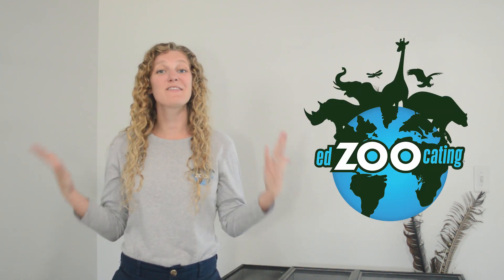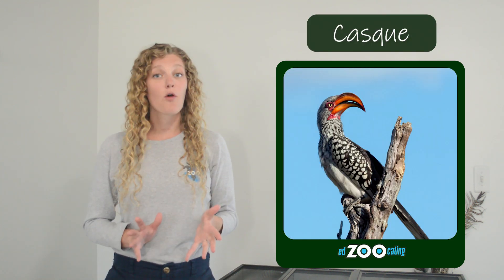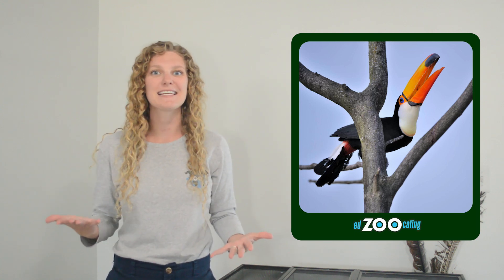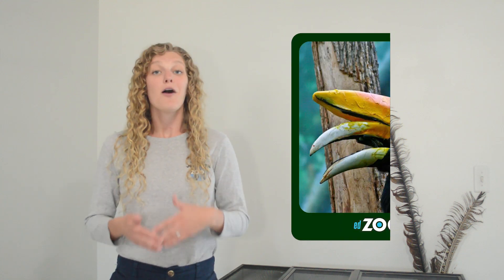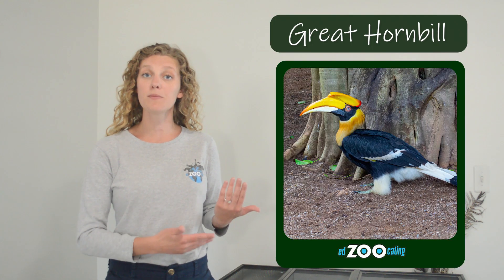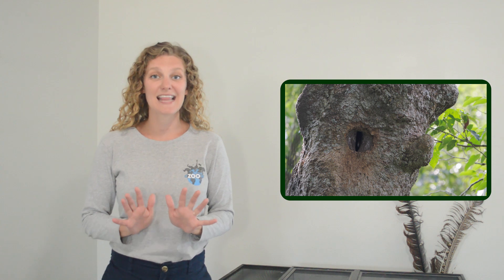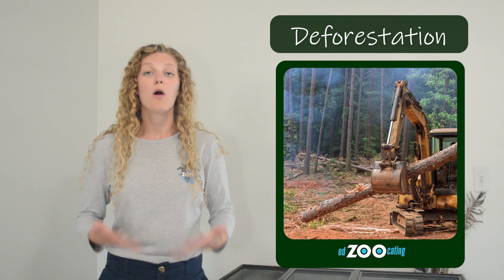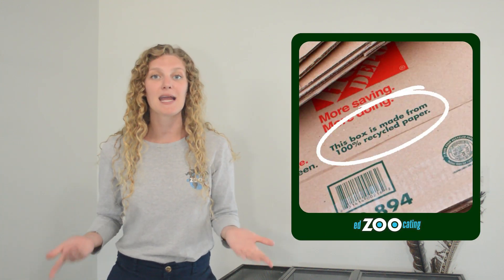Rhinoceros Hornbill | Learn About Hornbills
Future Zoologist Academy is a virtual zoology and ecology program for kids who love animals.

Rhinoceros hornbills are one roughly 55 species of hornbills. All hornbills are found in Africa or Asia, but rhinoceros hornbills are only found in Southeast Asia and on a few surrounding islands. They live in tropical and subtropical climates in mountain rainforests. Rhinoceros hornbills are typically found in old-growth forests with enormous trees. We’ll come back to this in a bit!

Hornbills get their name from the large horn-like structure on the heads of many species. These structures are called casques and have different jobs depending on the species. The rhinoceros hornbill gets its name because it has one of the largest casques of any species. Scientists hypothesize its main purpose is to amplify their sound (aka, make them louder!). Rhinoceros hornbills communicate using a loud honking sound.

Scientists also believe a rhinoceros hornbill’s large casque can be used to impress potential mates and can even be used in combat between males.

Hornbills have a very long beak, so they’re commonly confused with toucans. Hornbills and toucans are not related and live in different places. However, they do have the same habitat, diet, and nesting sites, so they would be in constant competition if they did live near each other!

Rhinoceros hornbills are frugivores, meaning most of their diet is fruit! They use their long, colorful bill to pluck fruit from tree branches. They also feed on small animals like lizards and insects. Because of their fruit-heavy diet, rhinoceros hornbills are important seed dispersers in their rainforest home.

Both male and female rhinoceros hornbills have large, colorful beaks and casques, so it can be hard to tell them apart. The bright colors of their beak are actually from being rubbed in an oil they produce on their backs. The easiest way to tell a male and female rhinoceros hornbill apart is by looking at their eyes. Males have a red eye, while females have a blueish-white eye.

Male and female pairs strengthen their bond at the start of breeding season. Rhinoceros hornbills are monogamous and will typically breed with the same mate year-after-year. They even use the same nest if it is still available. To strengthen their bond, they vocalize together and toss fruit to one another.

When it comes time to breed, females begin to prepare their nest. They have a very similar nesting strategy to the great hornbill and some of the video you’ll see are of that species! Rhinoceros hornbills nest in tree cavities of old-growth trees that are typically formed when a large branch falls from the tree. As she gets ready to lay her egg, the pair beings to seal the opening of the nest shut with the female inside. They use mushed up food, mud, and even poop to make the seal. They leave a narrow opening just large enough for the male to pass food to the female and eventually the chick.

The female remains trapped inside the nest sitting on her eggs for several weeks while she relies on her mate to bring her food. Once the chick hatches, the male will be responsible for feeding both the female and the chick. As the chick grows, the nest becomes cramped, and the female eventually breaks the seal and leaves the nest. They quickly seal the chick back inside and now both parents work to feed it. Once the chick develops its flight feathers, it too breaks out of the nest and starts its life.

This nesting strategy keeps the female and chick highly protected, but does have some challenges. If something happens to the male while the female is in the nest, she has no way of getting food. If they cannot find a tree cavity suitable for a nest, they will not be able to breed. With deforestation being a large problem in rhinoceros hornbill habitat, this is becoming more and more of a problem.

We can help rhinoceros hornbills and all rainforest animals by protecting forests. By purchasing items made with sustainable palm oil and buying sustainably produced paper, we can help put a stop to deforestation.